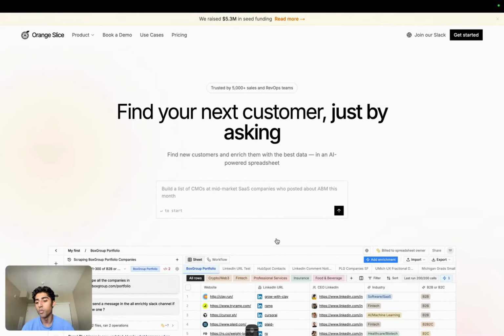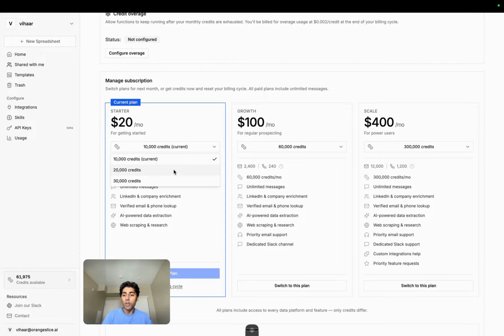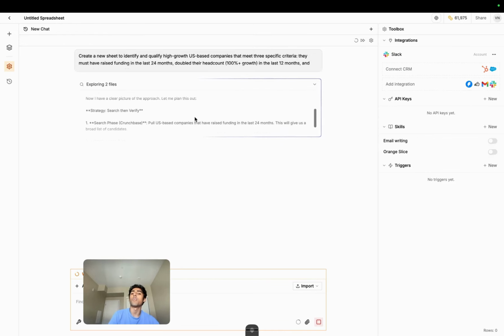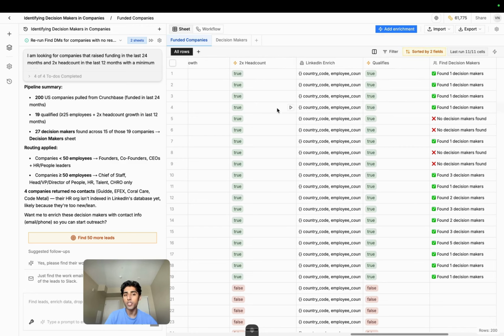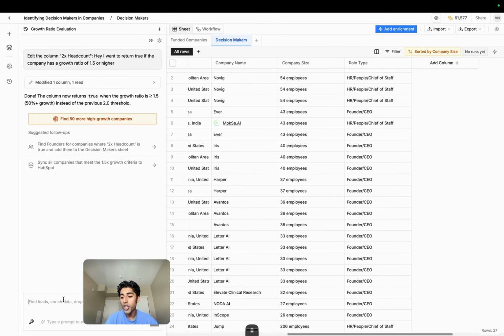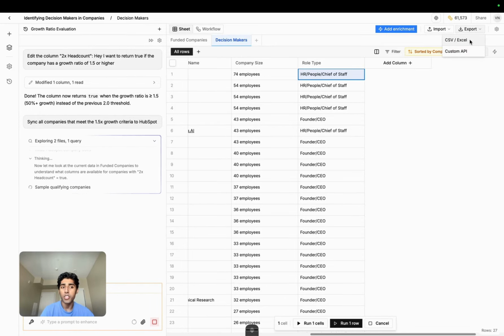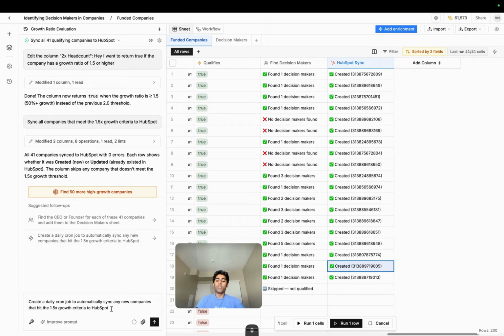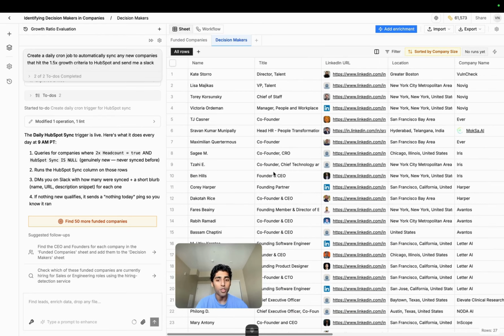Tutorial for Orange Slice